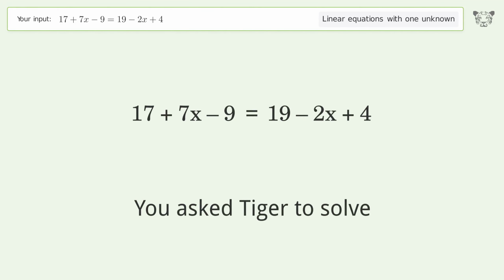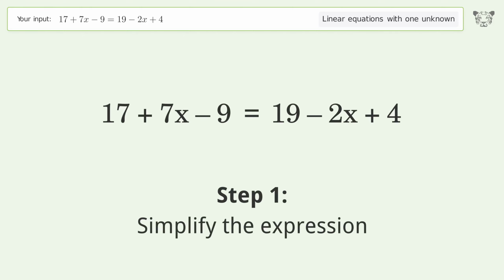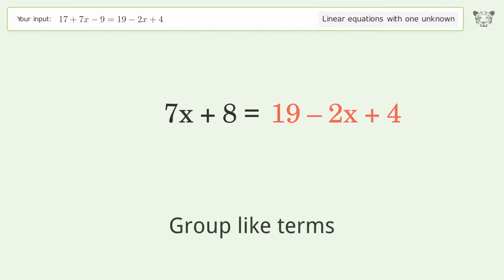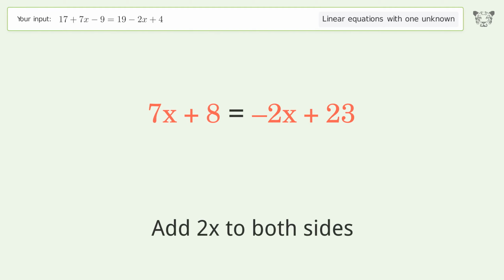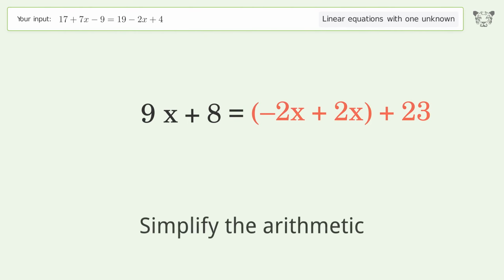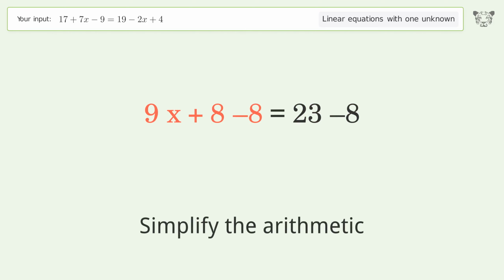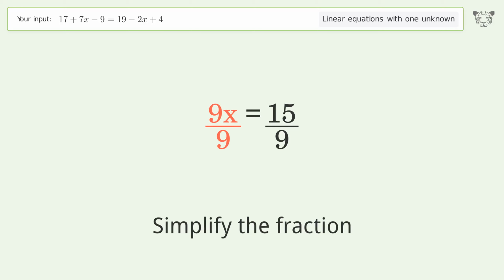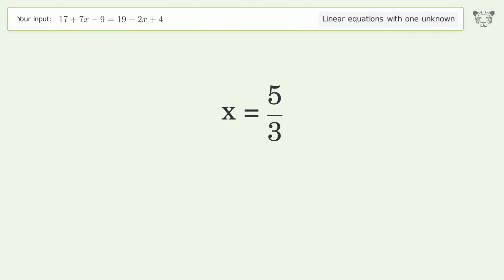Linear equation with one unknown: Solve 17+7x-9=19-2x+4 step-by-step solution